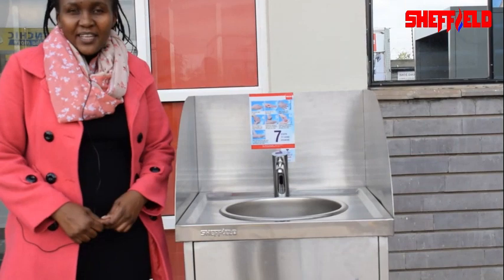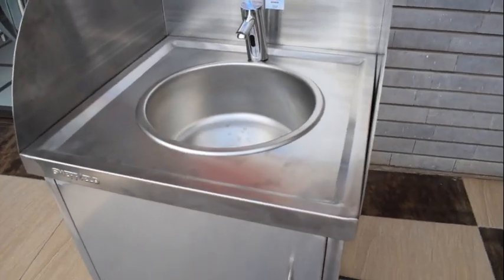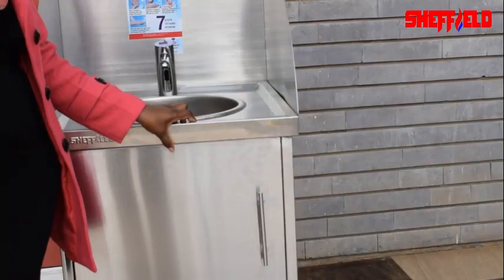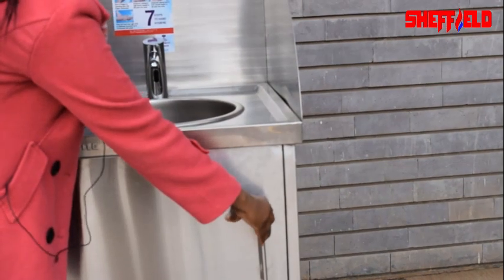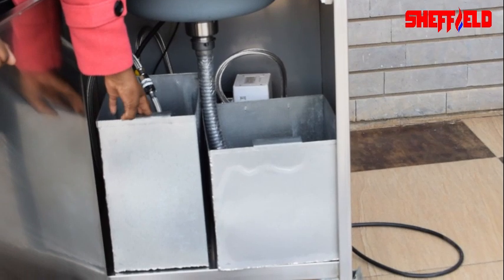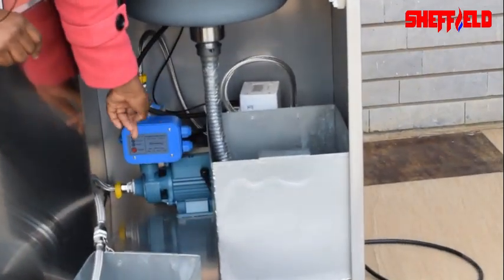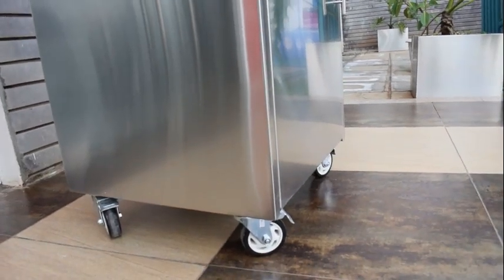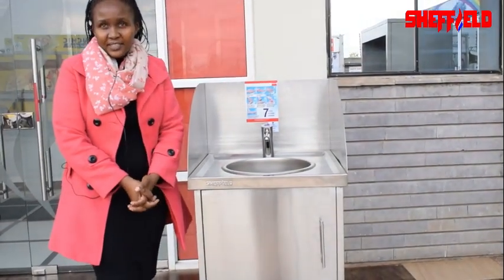Portable Self Sufficient Hand Wash Sink with Cold & Hot Water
Meet Our Portable Sink Self Sufficient Hand Wash Station with Cold & Hot Water
Portable sinks provide hand washing stations with hot and cold running water for use in environments without access or running water. You simply place it in the desired location, fill with water and plug it.

Ideal applications for portable sinks include:
 Daycares
 Health centers  and patient treatment rooms
 Spas and salons
 Commercial / Food service operations
 Outdoor camping areas
 Outdoor festivals
 Churches
 And more